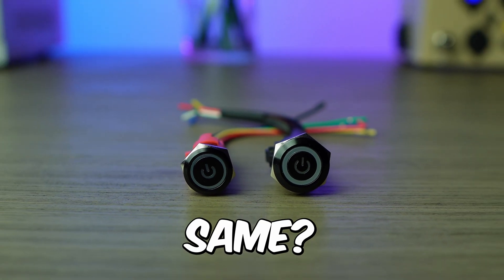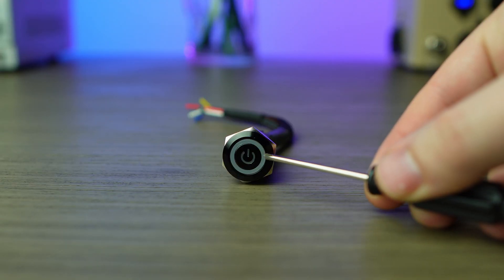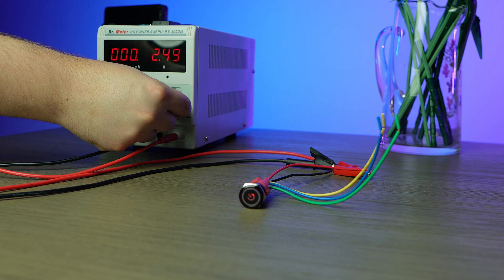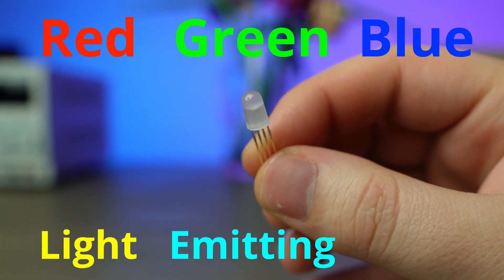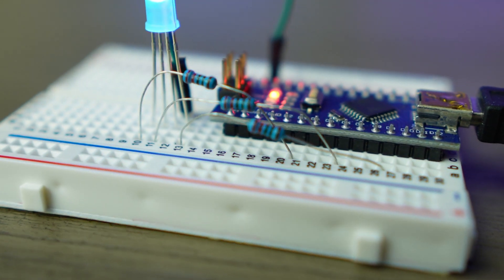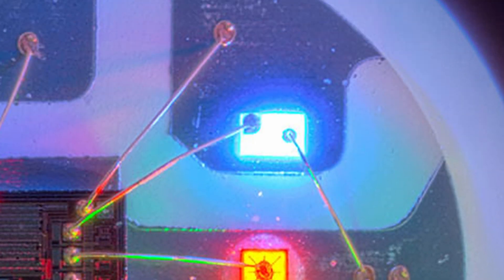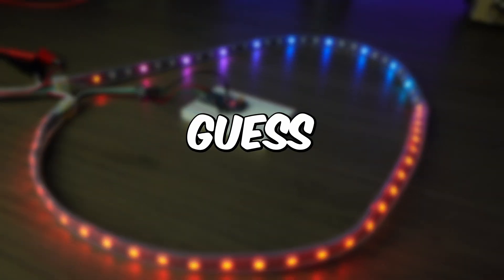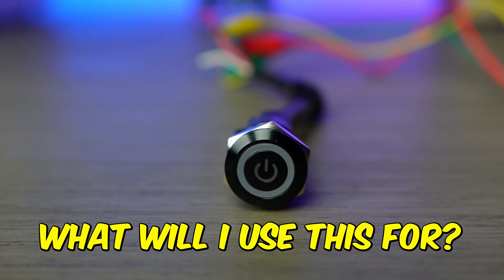Can you spot the difference between these two buttons? (ChromaTek RGB NeoPixel Button Short)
Momentary ChromaTek button
Latching ChromaTek button
You can also find these on Adafruit.com